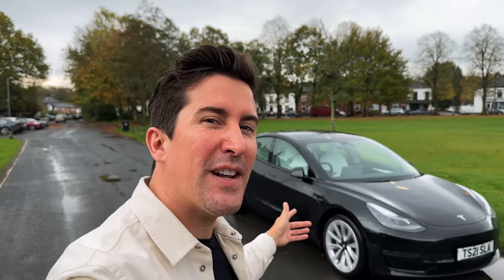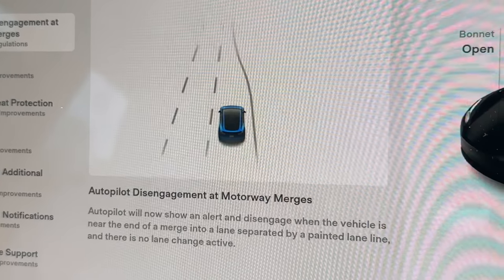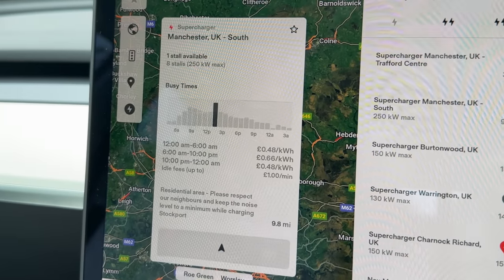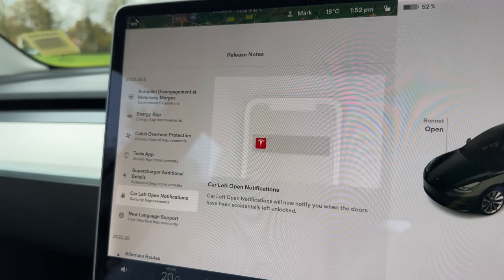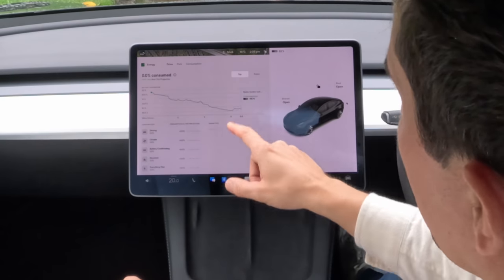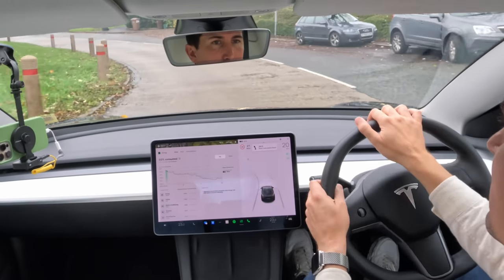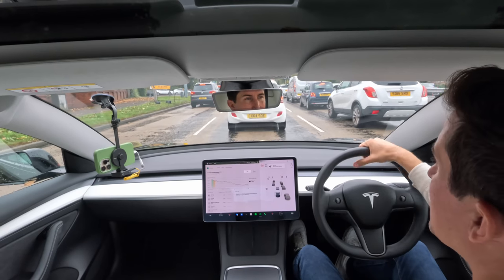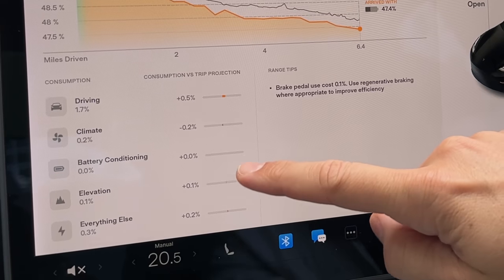Tesla Model 3 Update 2022.36.5 (6) Adds a Great New Feature!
Tesla Model 3 Update 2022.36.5 Adds a Great New Feature!

It's time for a new update video and this one is actually quite a big one and adds a huge change for the Energy Graph app.

► Tesla Car Matts - Best I’ve used:

► Other Great Links:
Use an Apple Watch? Check out:

► VIDEO STUFF